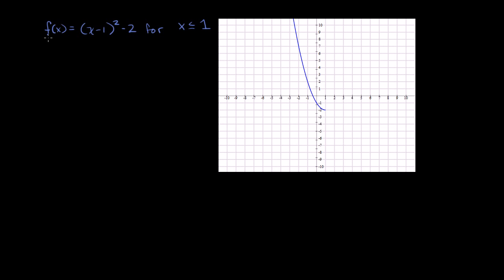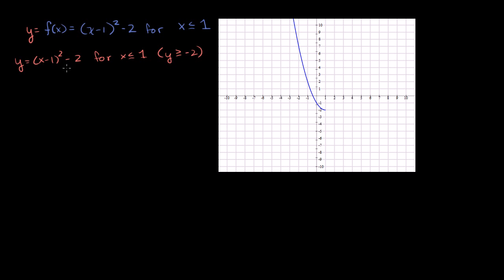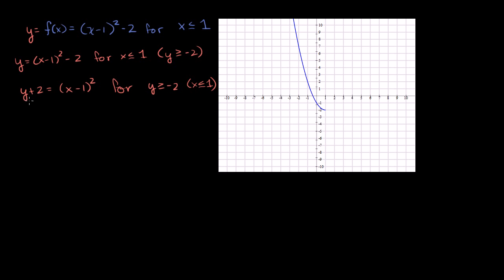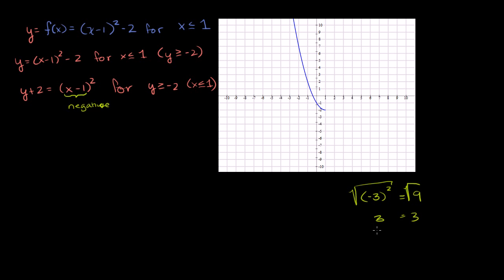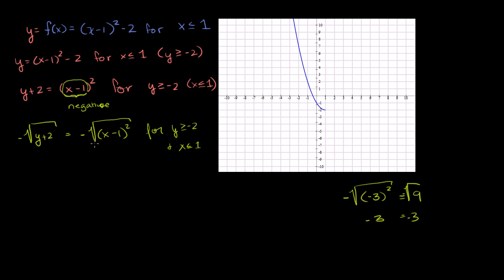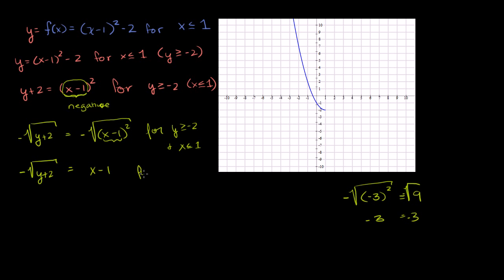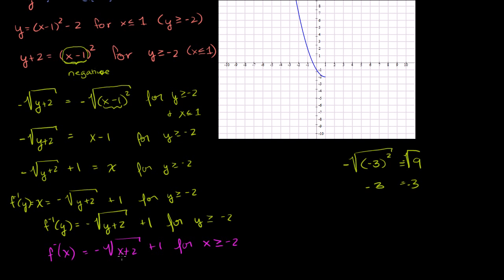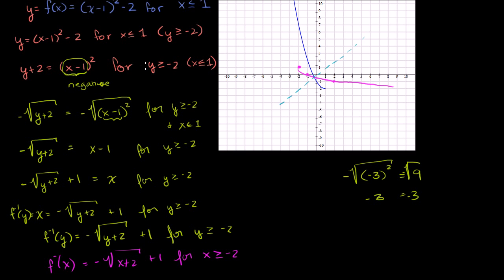079 Function Inverses Example 3